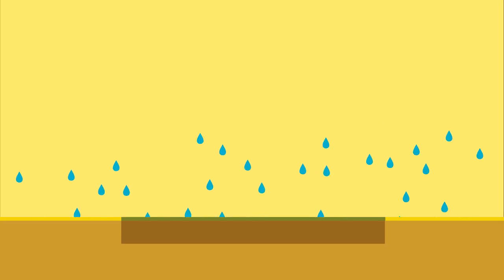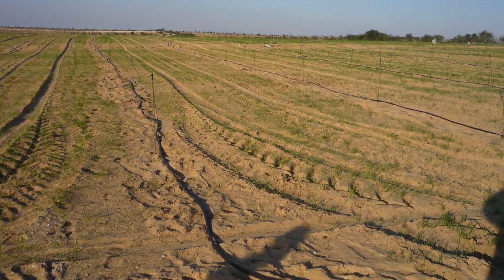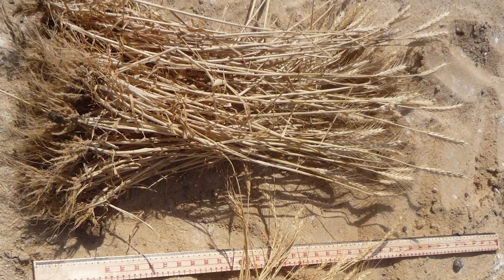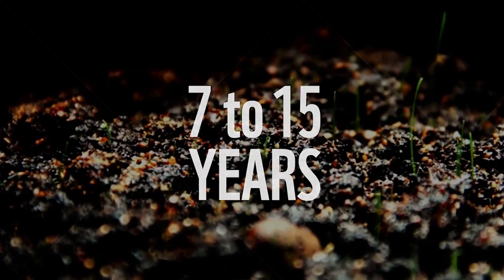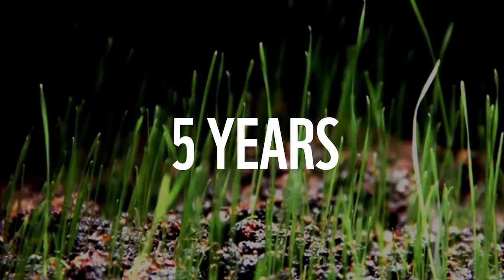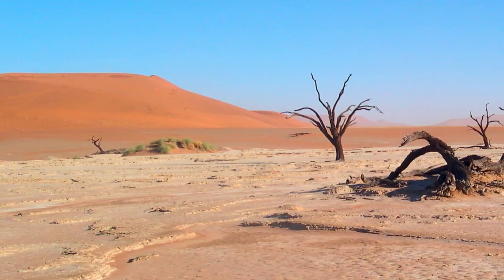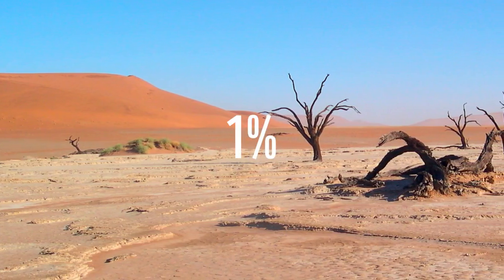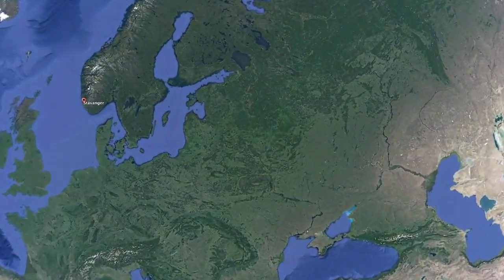Climate Solver Desert Control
Although many people take water abundance for granted, large parts of Earth’s population aren’t so fortunate. Devastating droughts destroy harvests, make soil infertile and allow deserts to increase in size. “We never know the worth of water until the well is dry.” It’s a quote that resonates with Desert Control. And it’s one of the reasons why they created their patented Liquid NanoClay (LNC). Through a patented mixing process, LNC combines clay and water and is then spread onto sandy soil. It enables the soil to retain water, turning desert into fertile soil.

Production of LNC happens on site. And the compound is applied by adding it to irrigation water, using sprinklers to spread it across the affected land. The mix sinks into the soil, creating a 40-60 centimeter deep layer, which retains the water like a sponge. This layer stops water from evaporating and ensures optimal growing conditions for vegetation. Saving water and increasing yields.

Cultivating sandy soil into fertile land normally takes from seven to fifteen years. Desert Control’s LNC accomplishes that in just seven hours. One application of LNC lasts a minimum of five years. What’s more, only natural products are used during production and LNC doesn’t contain any chemicals.